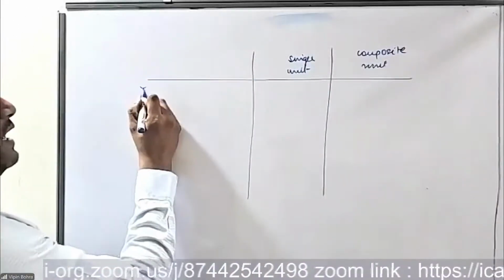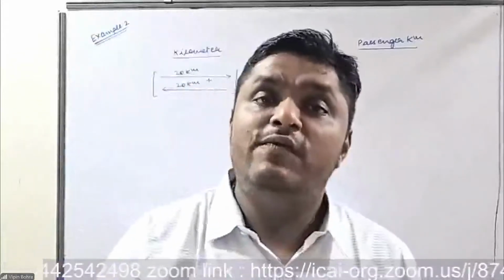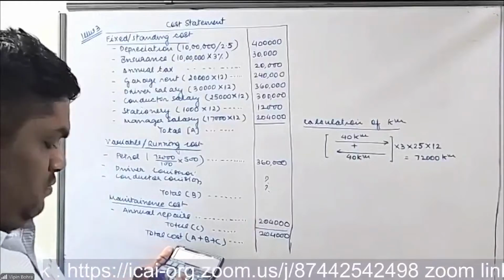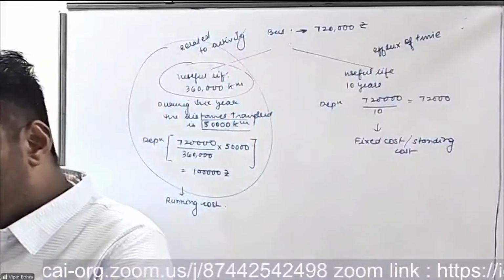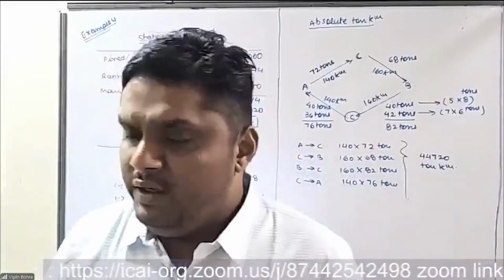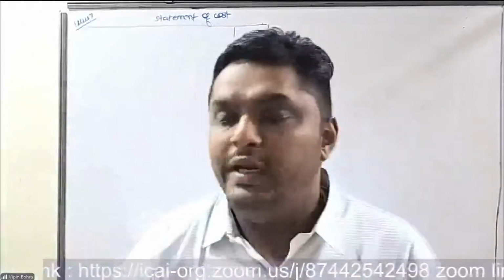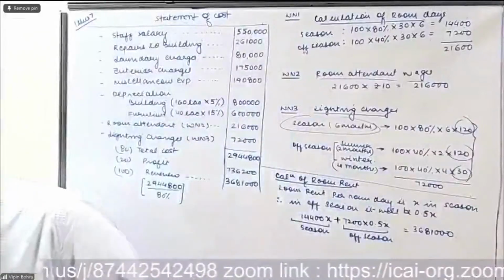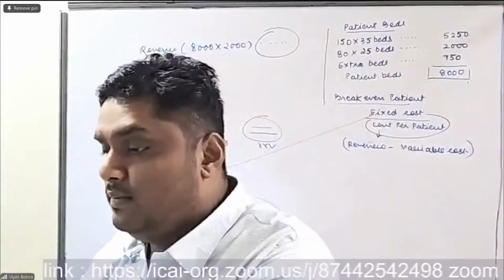Intermediate Paper 4:CMA | Topic: Service Costing Class | Session 1 | 12 July, 2024